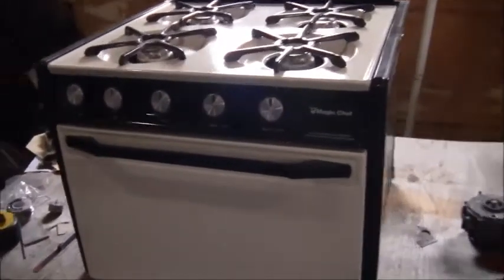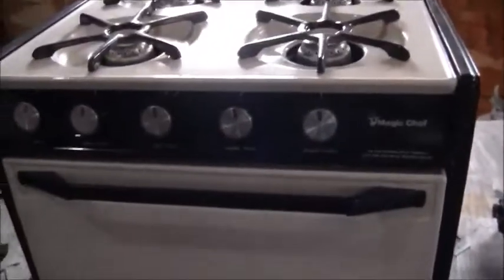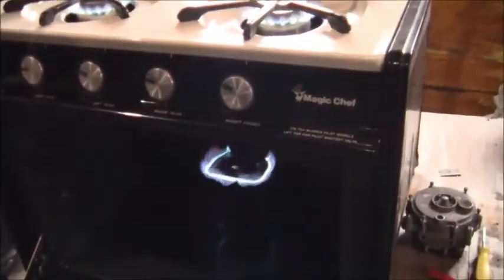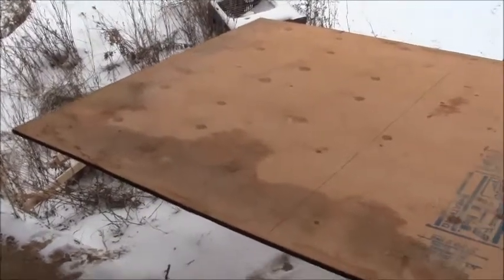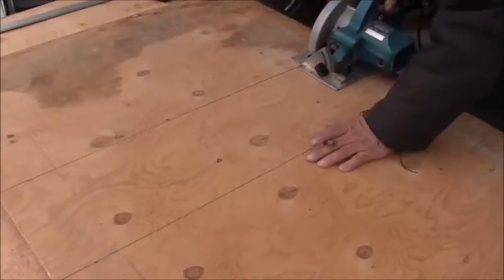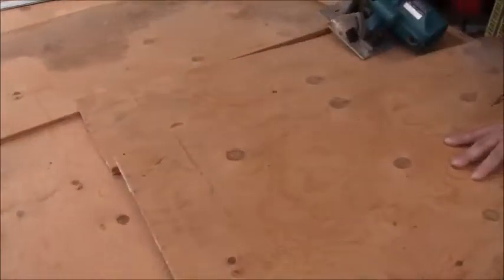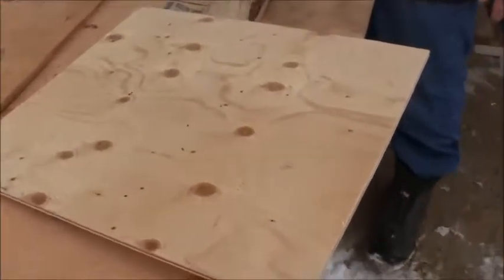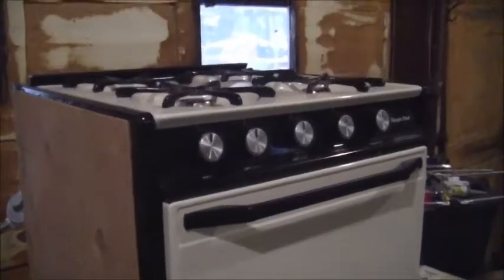Cabinet for the gas stove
Part one of the build for the gas stove cabinet. will be adding a few things soon.